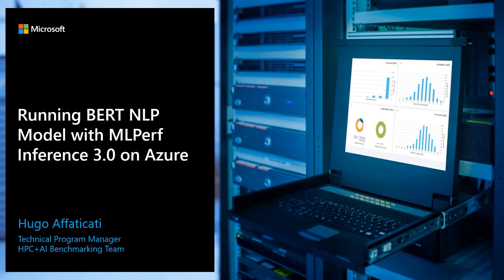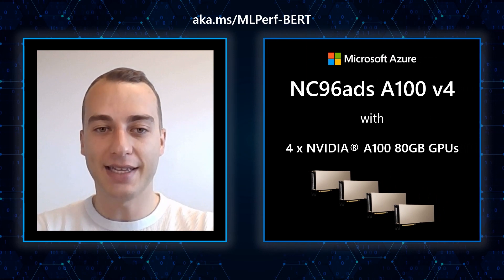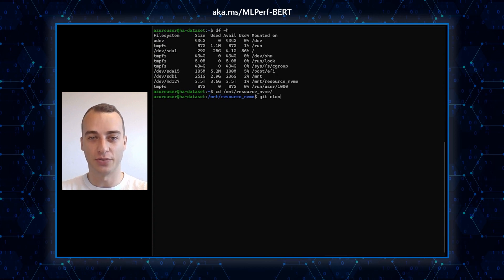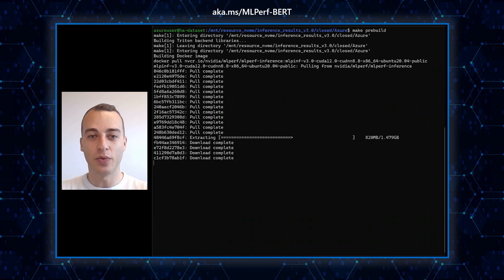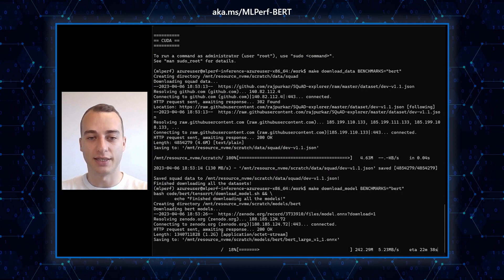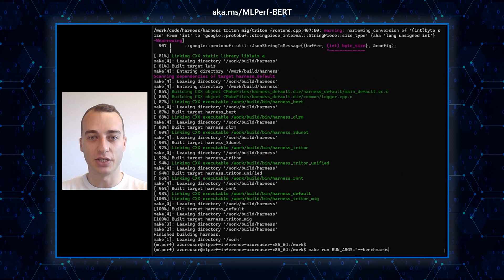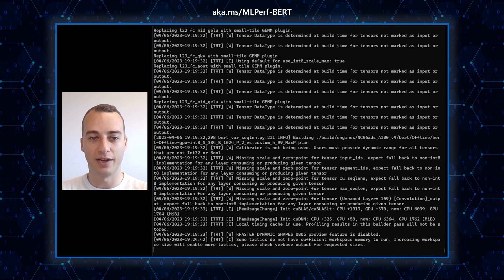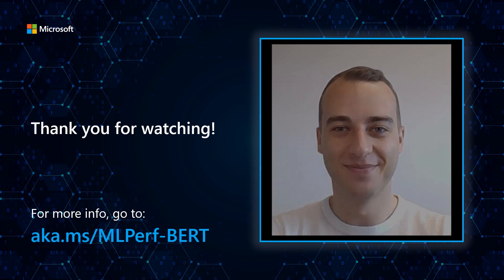AI Benchmarking BERT NLP Models using MLPerf Inference v3.0 on Microsoft Azure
In this hands-on video tutorial, Azure AI Benchmarking Technical Program Manager Hugo Affaticati walks you through the process of benchmarking the performance of BERT NLP Models on Microsoft Azure, using MLPerf Inference v3.0 from ML Commons.